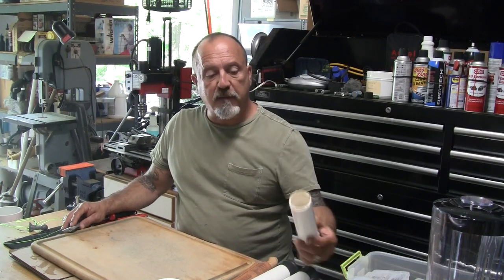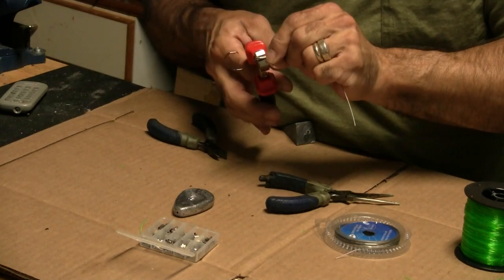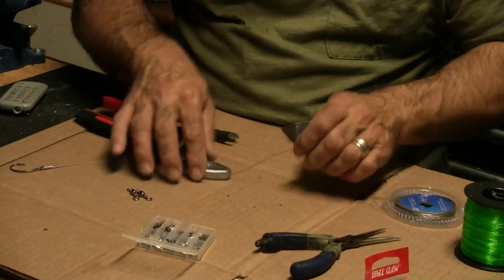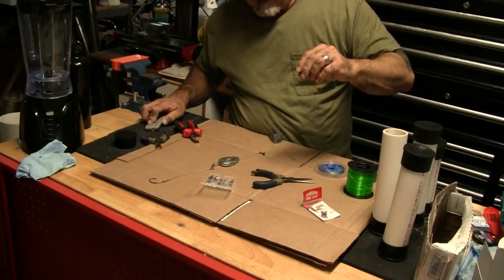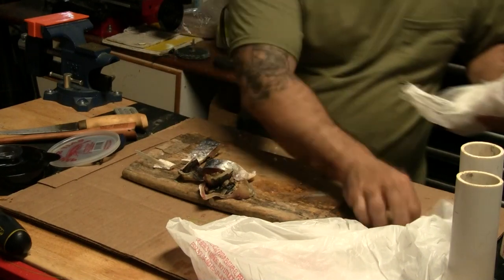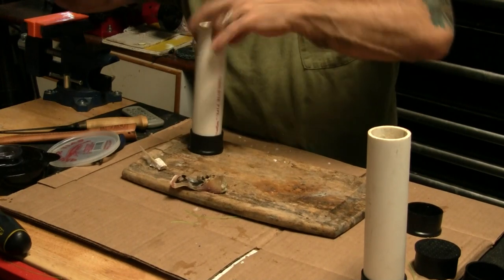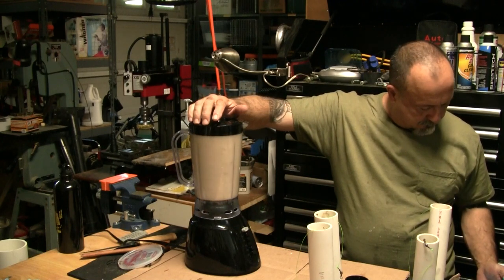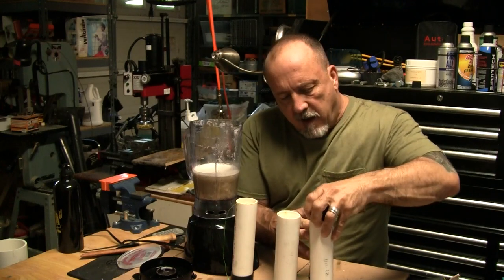How to Make Surf Fishing Air Cannon Bait Slugs, Bullets - Carolina Rig Style!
Watch as I make up some Surf Fishing Air Cannon Carolina Rig bait slugs for surf fishing with my DIY Air Cannon. I'm using flat weights for this Carolina rig. They seem to hold bottom better when surf fishing. I prefer the Carolina rig for this as there's less tangling and is an overall cleaner presentation. Surf fishing bait slugs are convenient, just hook them up and launch them!

Incidentally, the molds are 8" long.

End Caps
Menhaden Oil
Steel Leader
Hooks 5/0
Crimping Tool

00:00 Introduction
01:06 Parts Lists
01:34 Making the Wire Leader
02:39 Adding the Carolina Rig Style Sinker
03:45  Adding the Monofilament Leader
04:59 Cutting up the bait (Salted Mullet)
05:58 Loading the Bait Bullets
07:16 Blending the Chum Ice Filler
09:21 Capping and Freezing the Bait Bullets